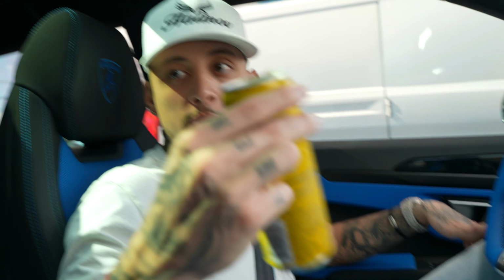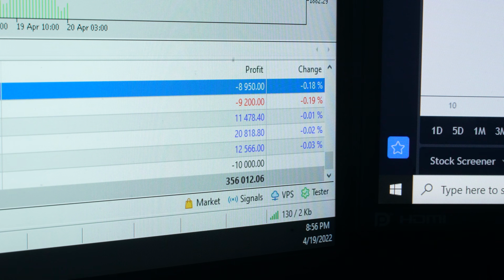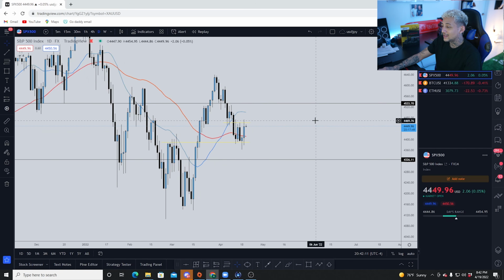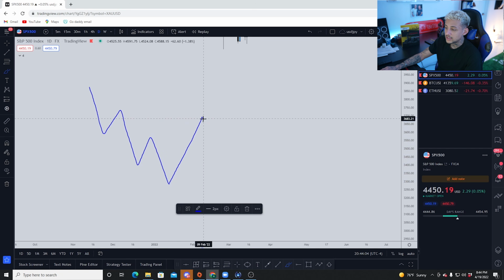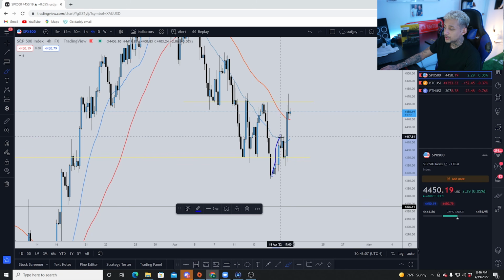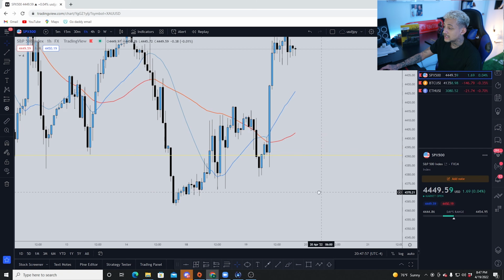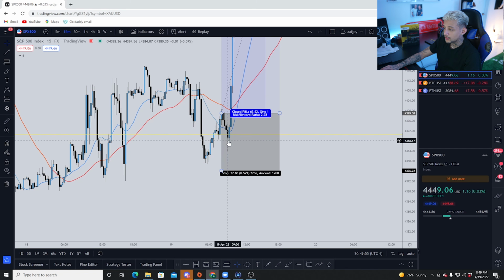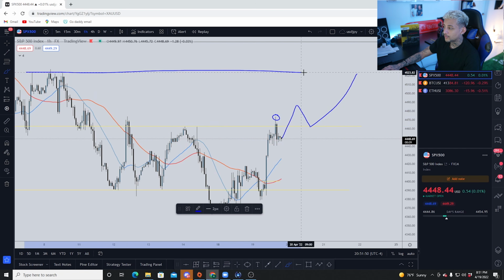HOW I MADE $44K TRADING SPX500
Register To My Free Masterclass To See Me Flip $5k Into $100K (This Jan 18th 2026)

| Recommended Books I
Trade your way to financial freedom (Van K. Tharp)
Credits:
Editor: @zhubaca on Instagram!